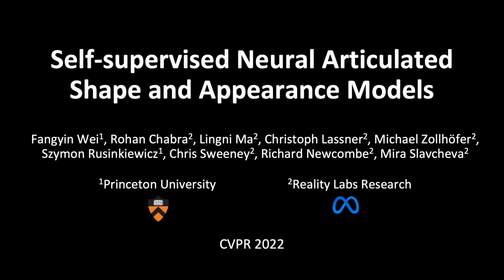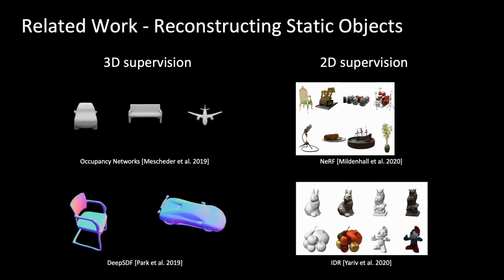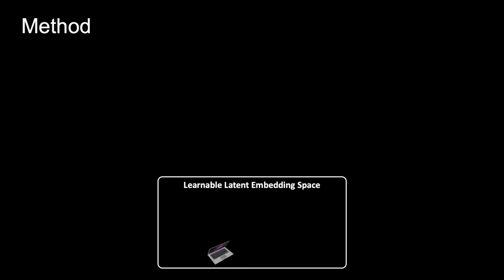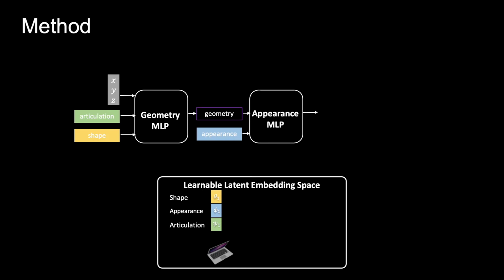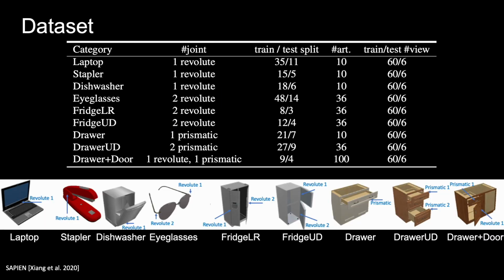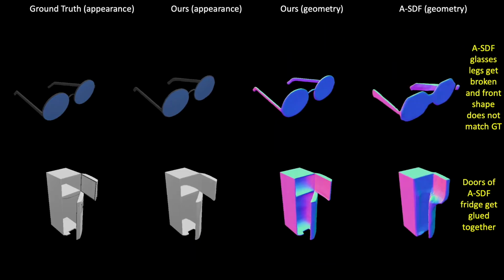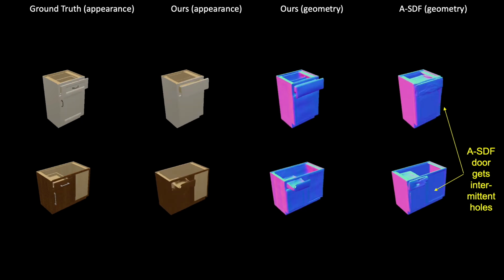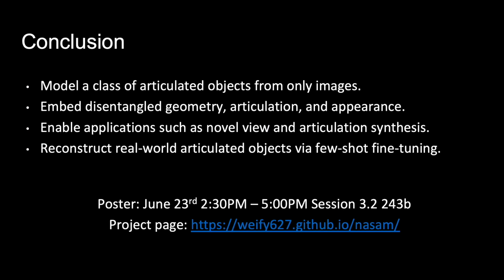[CVPR 2022] Self-supervised Neural Articulated Shape and Appearance Models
This is the 5-minute video for our CVPR 2022 paper:
"Self-supervised Neural Articulated Shape and Appearance Models"

Authors: Fangyin Wei, Rohan Chabra, Lingni Ma, Christoph Lassner, Michael Zollhöfer, Szymon Rusinkiewicz, Chris Sweeney, Richard Newcombe, Mira Slavcheva.

Abstract:
Learning geometry, motion, and appearance priors of object classes is important for the solution of a large variety of computer vision problems. While the majority of approaches have focused on static objects, dynamic objects, especially with controllable articulation, are less explored. We propose a novel approach for learning a representation of the geometry, appearance, and motion of a class of articulated objects given only a set of color images as input. In a self-supervised manner, our novel representation learns shape, appearance, and articulation codes that enable independent control of these semantic dimensions. Our model is trained end-to-end without requiring any articulation annotations. Experiments show that our approach performs well for different joint types, such as revolute and prismatic joints, as well as different combinations of these joints. Compared to state of the art that uses direct 3D supervision and does not output appearance, we recover more faithful geometry and appearance from 2D observations only. In addition, our representation enables a large variety of applications, such as few-shot reconstruction, the generation of novel articulations, and novel view-synthesis.